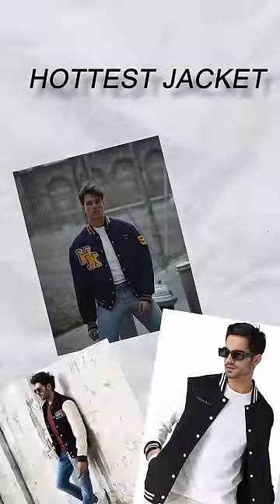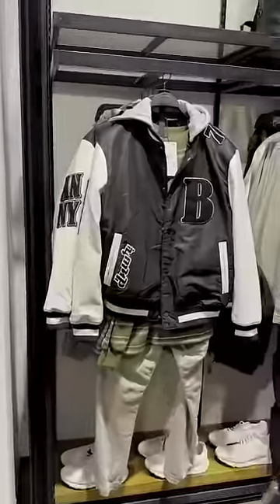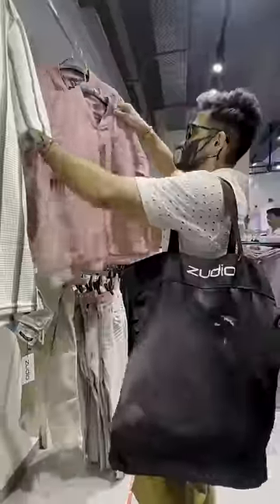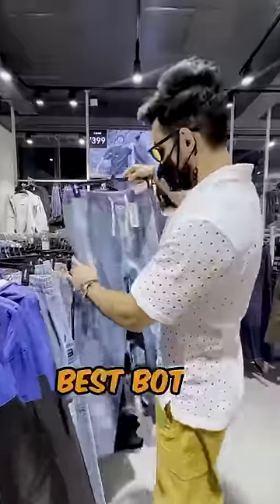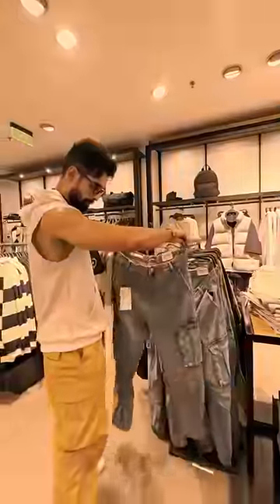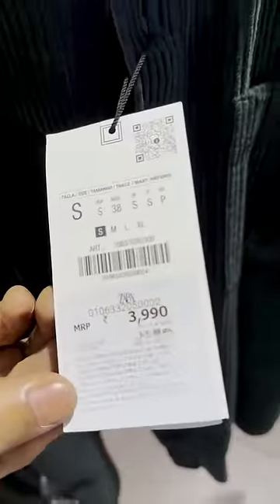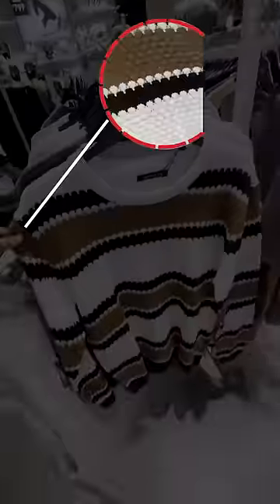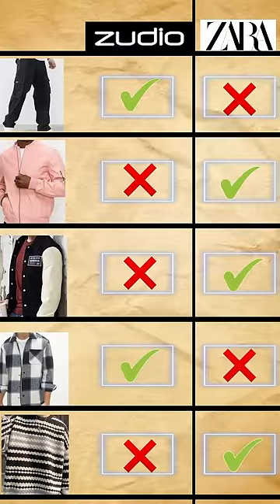Zudio Vs Zara *Honest Review*